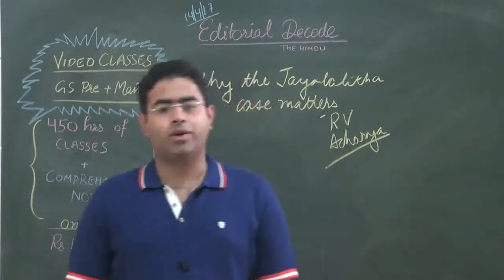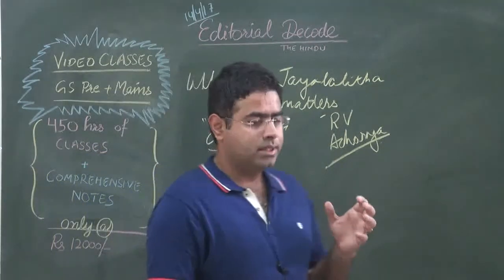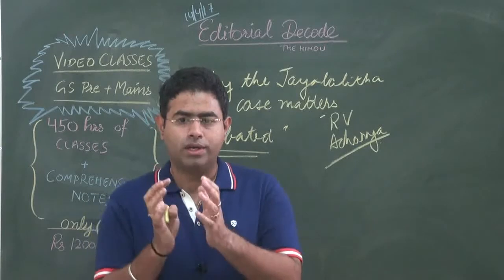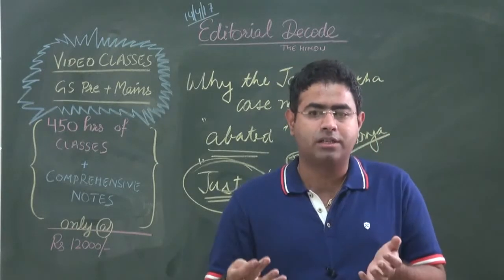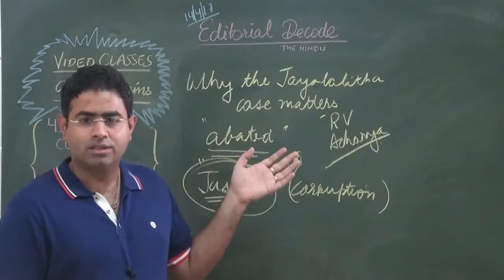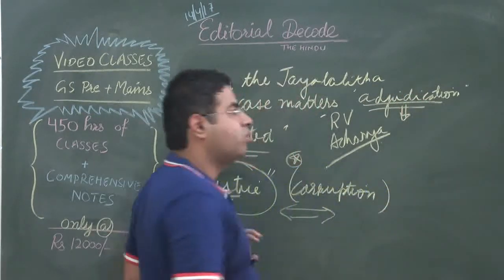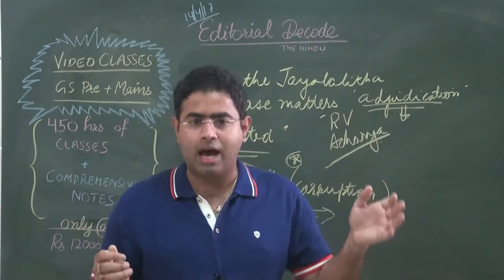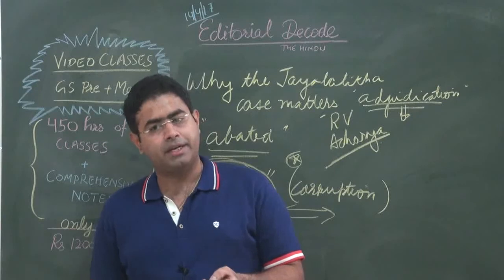Corruption case abated explained | 18-4-17 The Hindu editorial decode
This tutorial deals with Corruption case abated  explained | 18-4-17 The Hindu editorial decode